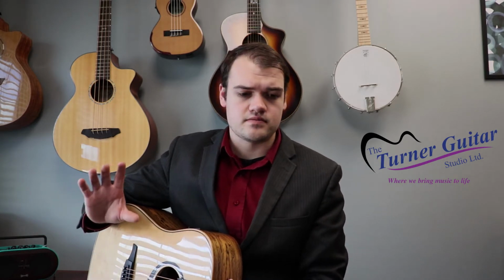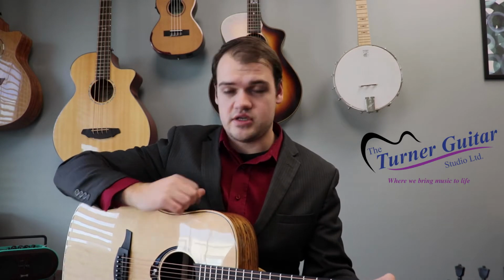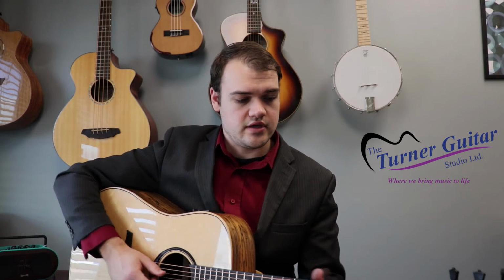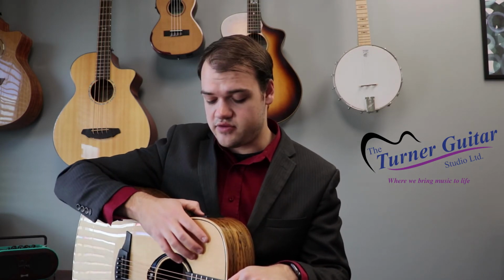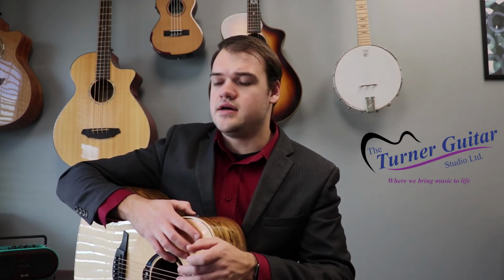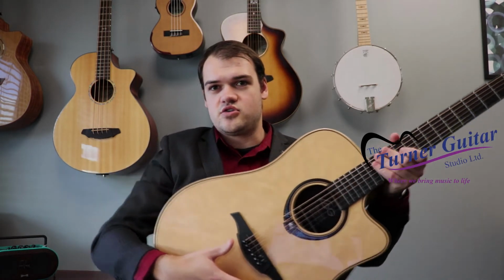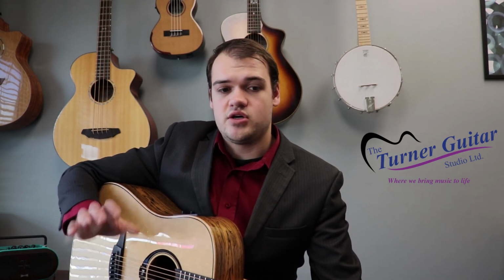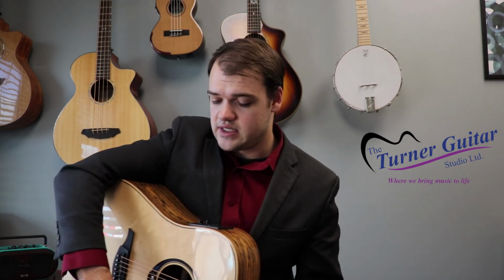LAG Hyvibe Smart Guitar Demo Video (Feature Overview)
James Turner from The Turner Guitar Studio does a short demo video of our new LAG Hyvibe Smart Guitar.
The THV30DCE is the most advanced acoustic guitar on the market. The actuators beneath the bridge turn the top into a speaker that can add real time effects, play back loops, a metronome or even stream audio from your phone wirelessly.
James goes through the various features demoing the general tones and basics of the features. There will be more videos to come with a more detailed look at each of the guitars many features.

If you would like to order this guitar online or find out more about it, follow this

For more information on this product, or on our store, visit us